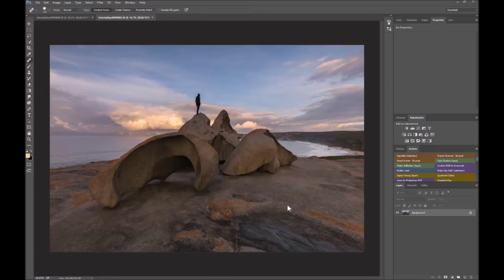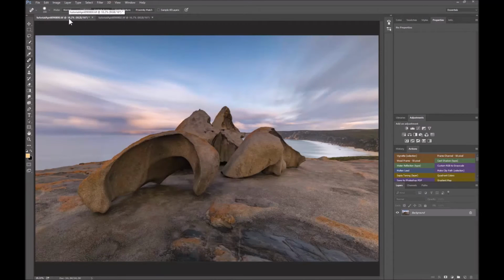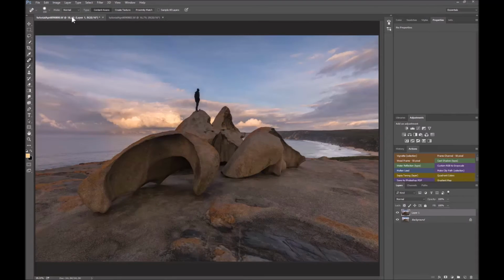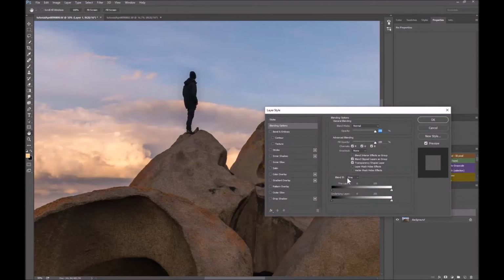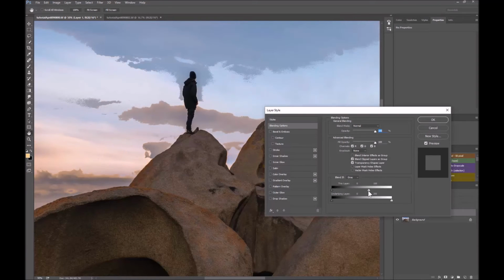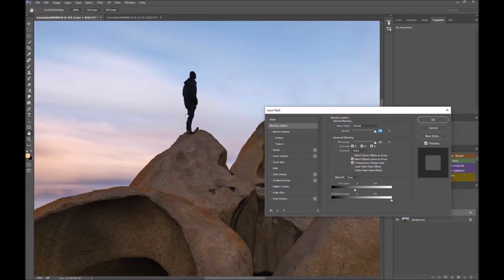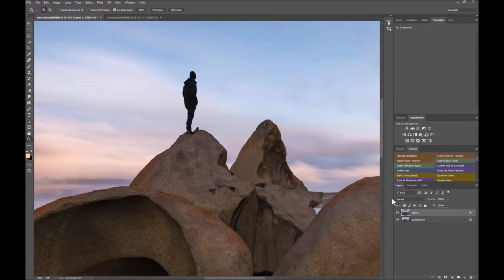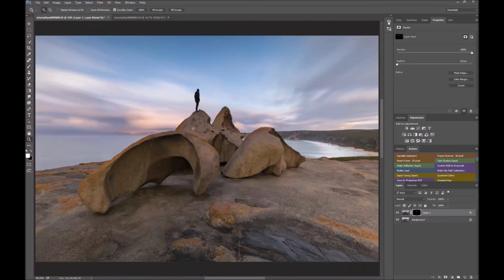Introduction to 'Blend if'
Sometimes one tool is easier to use compared to another for the same scene. This is one such case where blend if is very easy.